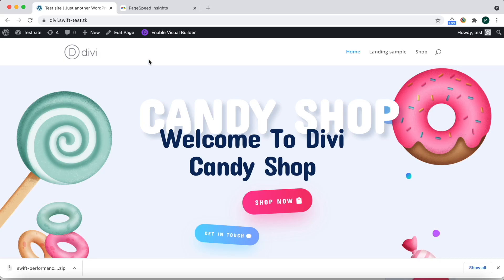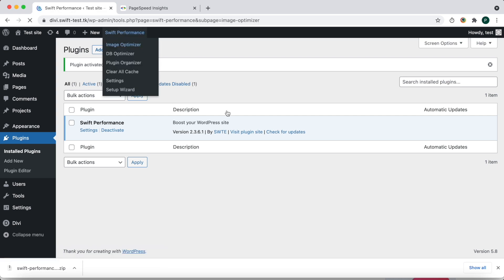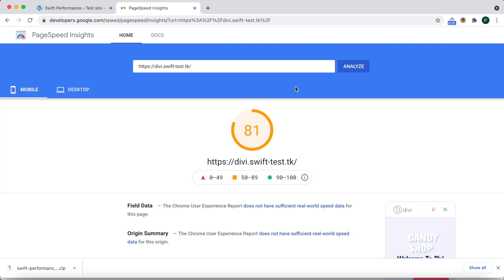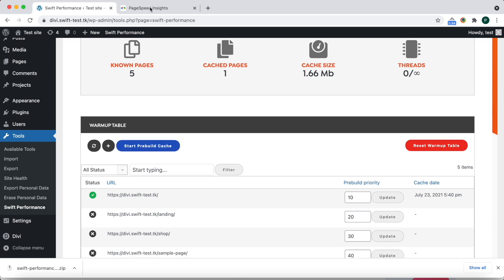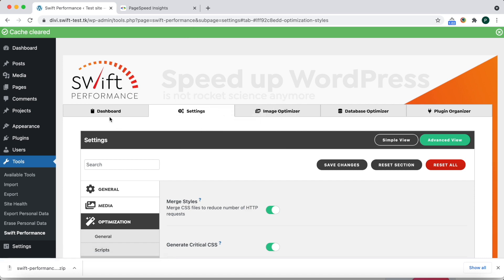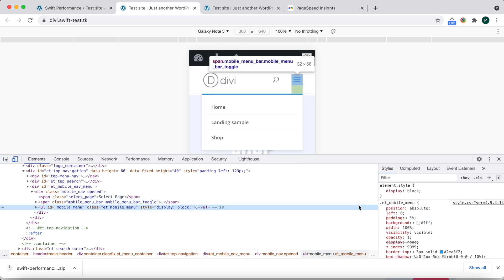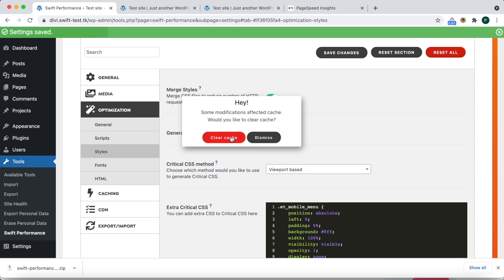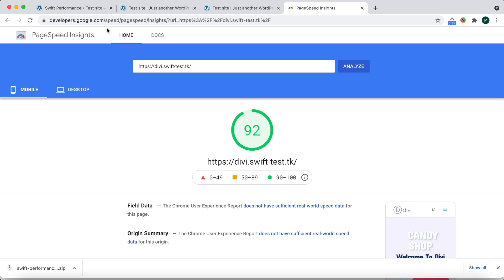How to use Extra Critical CSS in Swift Performance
Extra critical CSS can be a good solution if some rules are missing from the generated critical CSS, but it can be also useful if you would like to delay scripts, and need to fix some layout issues in the above the fold content.